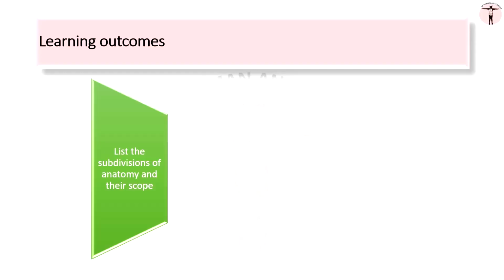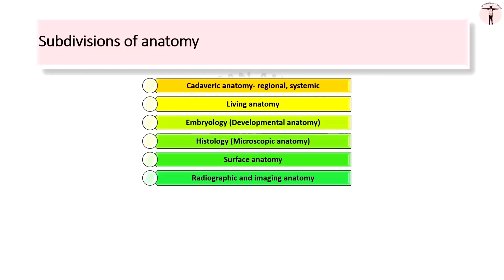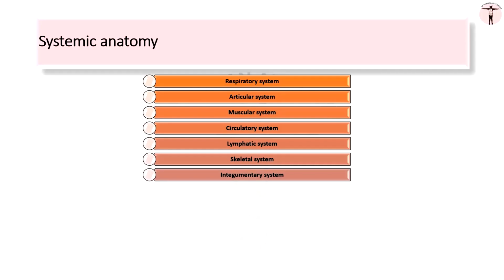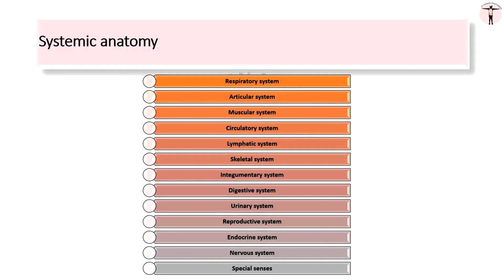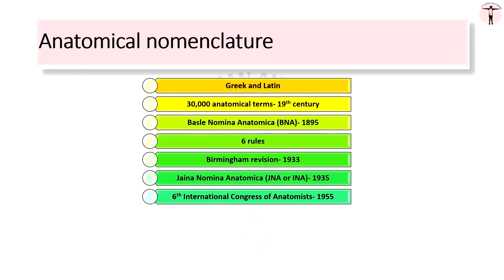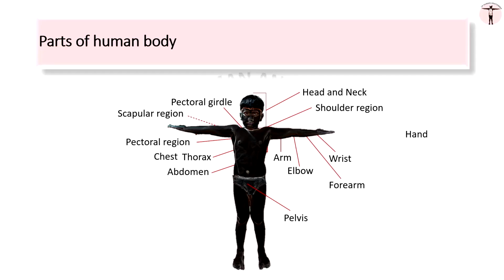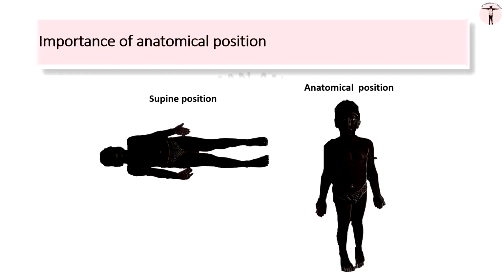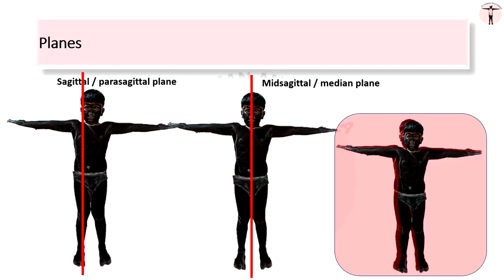Anatomical terminologies Part 1- introduction, planes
The video explains the subdivisions of anatomy and their scope, anatomical terminologies with respect to position and planes.

LP Anatomy is the brain child of Dr Leelavathy, a Human Anatomist. Dr Leelavathy, is an academician and has taught anatomy in offline mode for over 30+ years in medical colleges teaching Medical, Dental, Nursing, Physiotherapy, Allied Health Sciences students. She has taught 4000+ students through these years. She likes to simplify complicated topics in the form of line diagrams, animations and mind maps.

Join my Private likeminded Facebook community “Understanding Human Anatomika Tribe” where people have positive mindset to encourage, support and push each other towards reaching their goals.

LPztores: Sqrindle book store for adults and kids coloring books: Studies have shown that process of coloring will de-stress, decrease strain and help the mind to relax and keep the mind calm.

Mindmaps: Do you want to create your own mindmaps ?